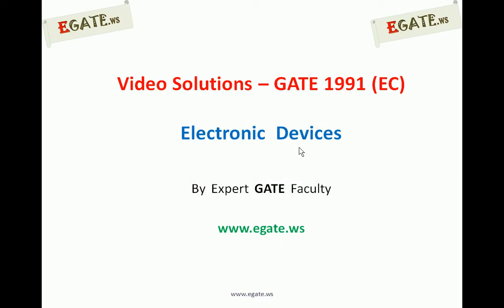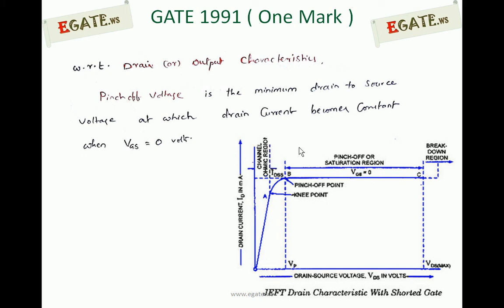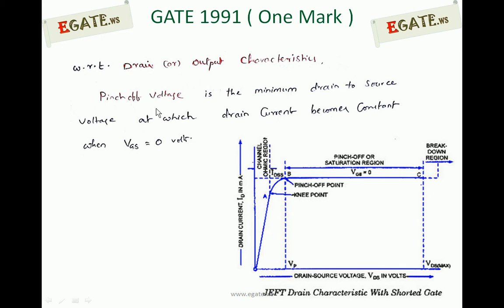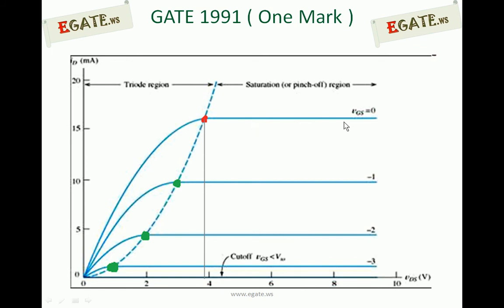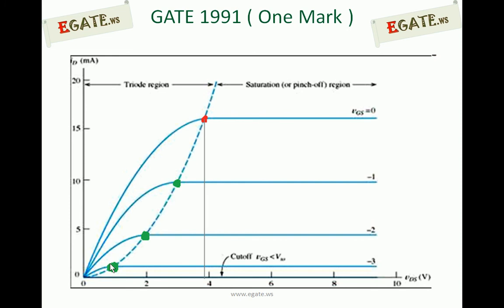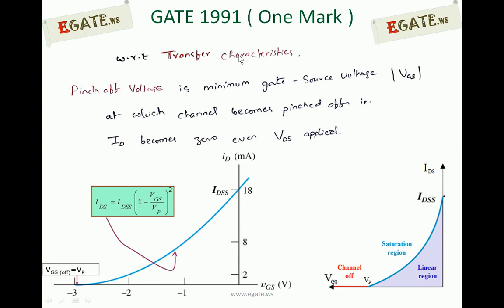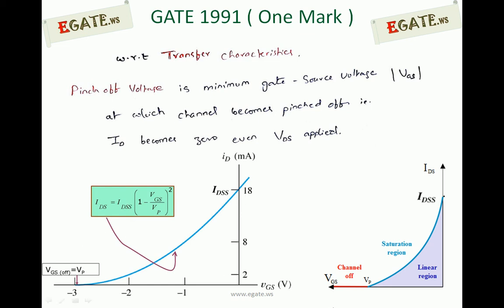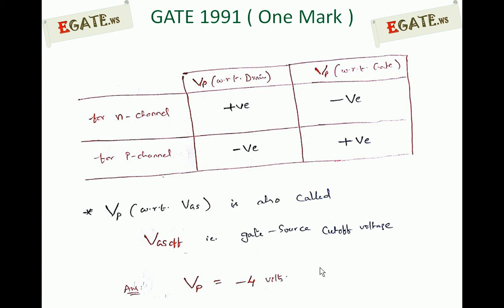Solution to GATE 1991 Electronic Devices (One Mark) - JFET Pinchoff Voltage